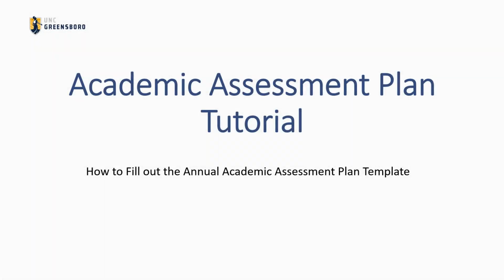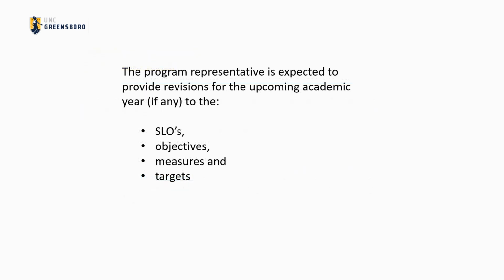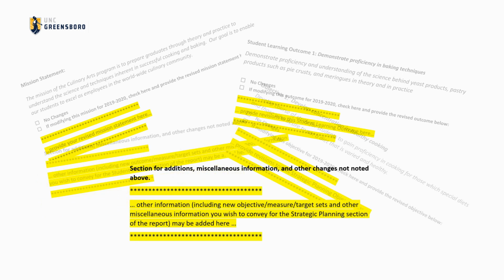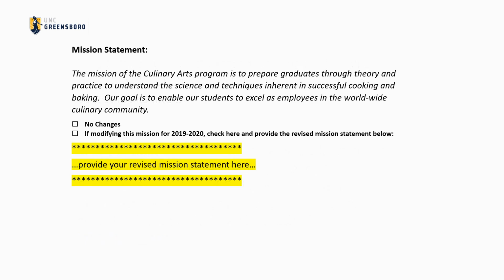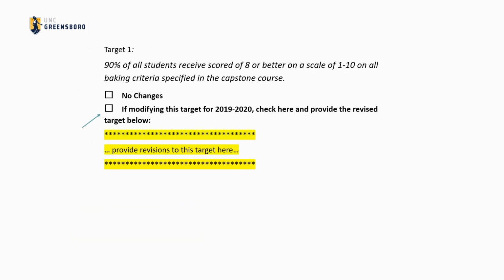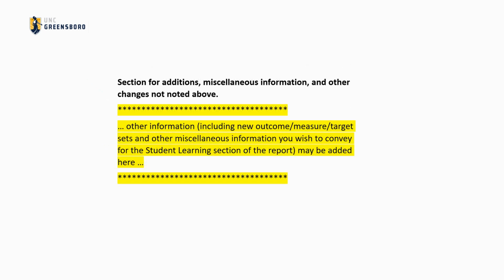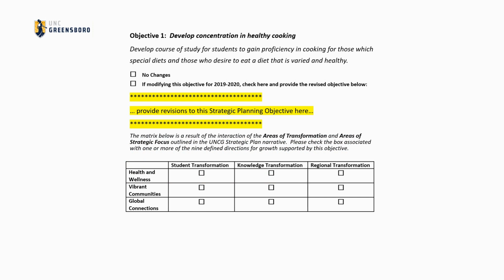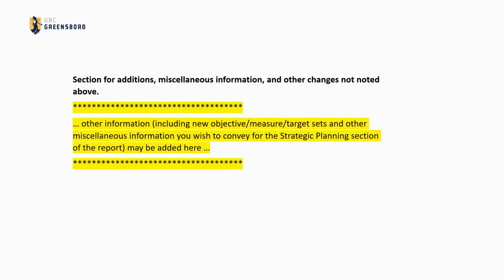Academic Assessment Plan Tutorial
How to fill out UNCG's Academic Assessment Plan Template